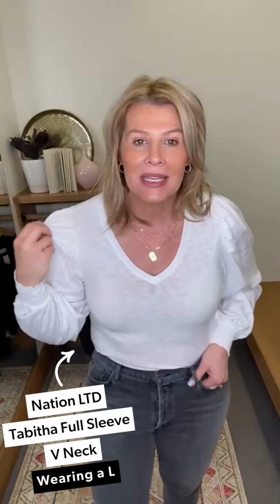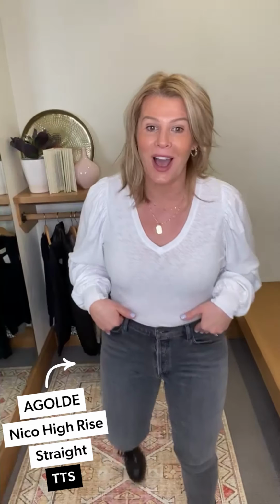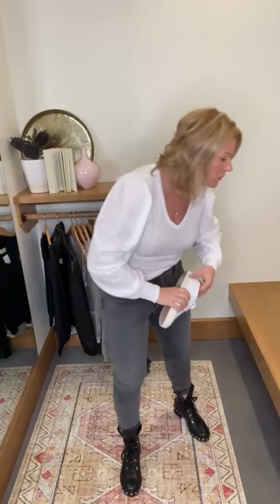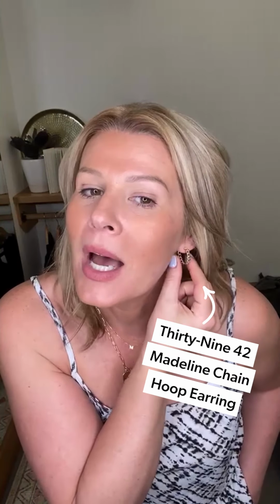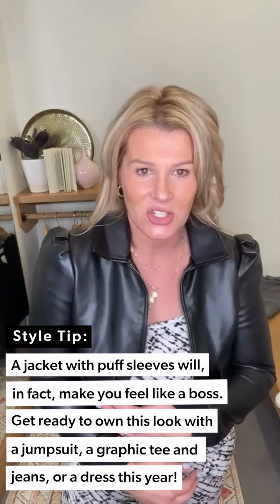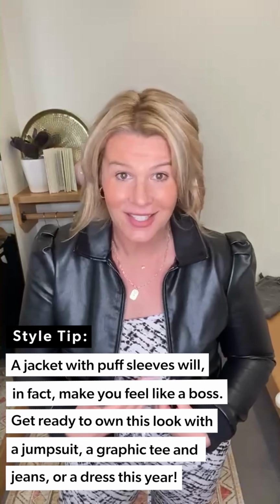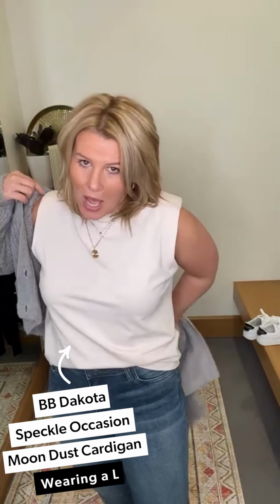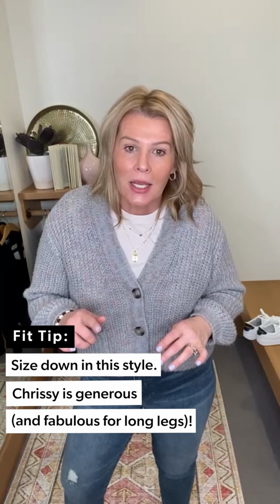The Statement Tops We Love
Mel shares the flattering statement tops that will take your look up a notch. Item links & details below!

See the full selection of clothing and shoes featured in this video at EVEREVE.com:

0:00 // Intro

0:07 // Look 1

3:54 // Look 2

7:25 // Look 3